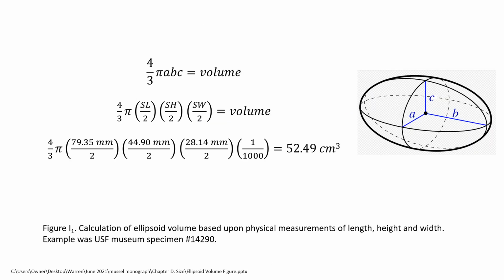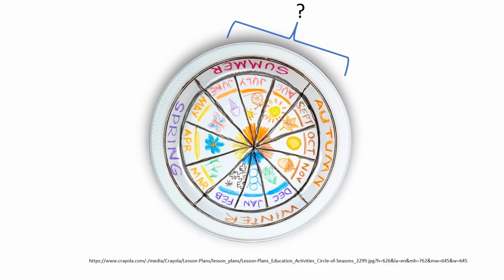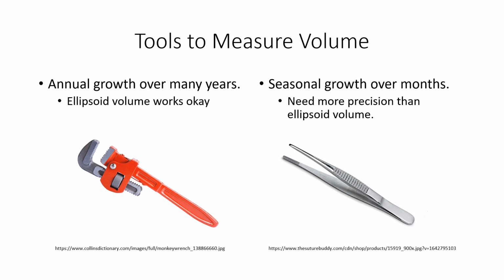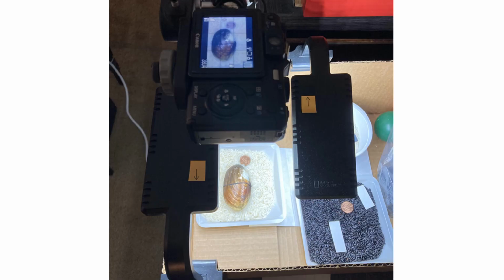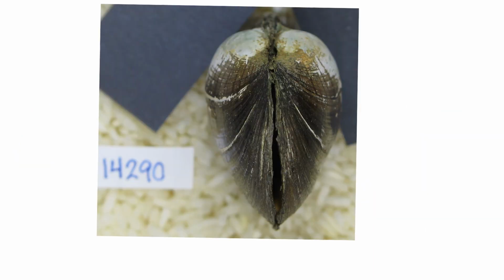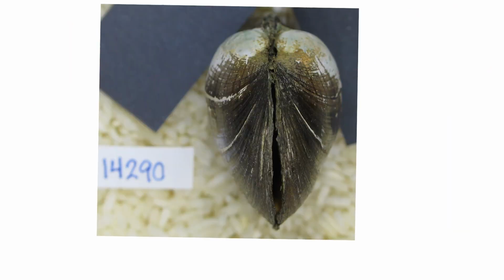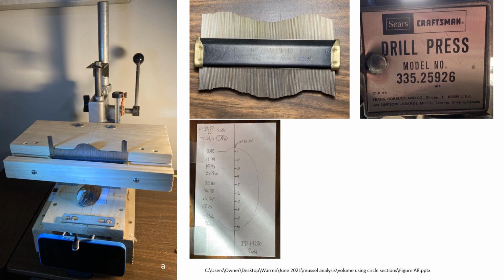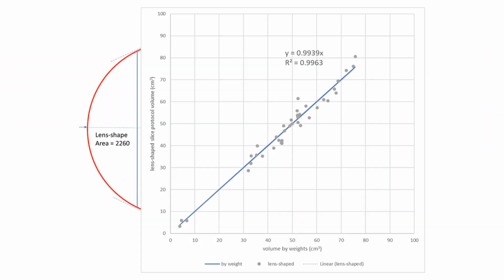OVUM Jan 2024 draft 1 recording